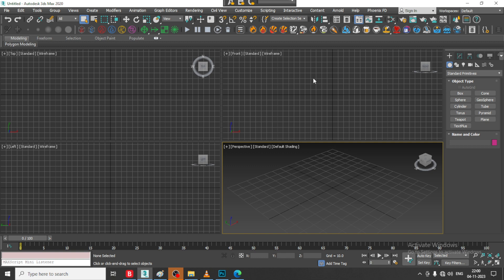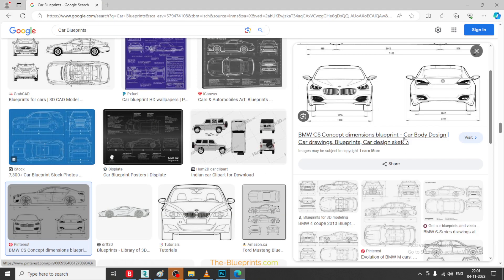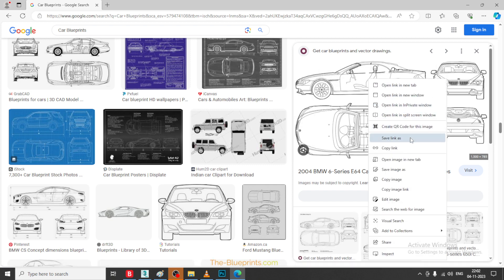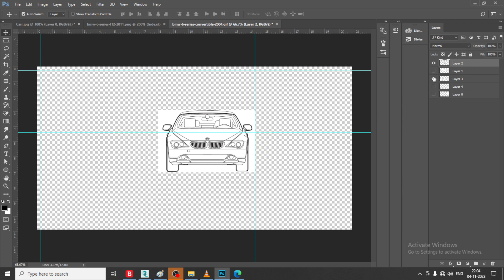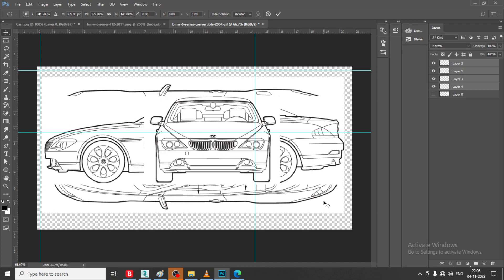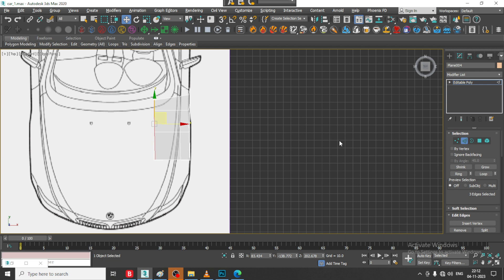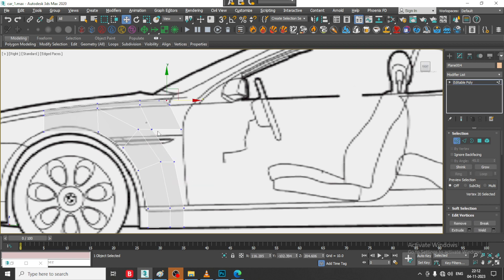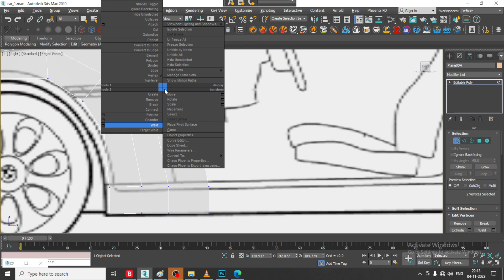Creating a 3D Car Modeling in 3dsmax | Step-by-Step Tutorial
3dsMax Tutorials, Tutorial on 3D Car Modeling in 3dsmax ( Part 1)

Matching reference in Photoshop
Importing References
Poly Modeling a Car in 3dsmax.

 / kayotutorials

 / kayotutorials

 / kayotutorials